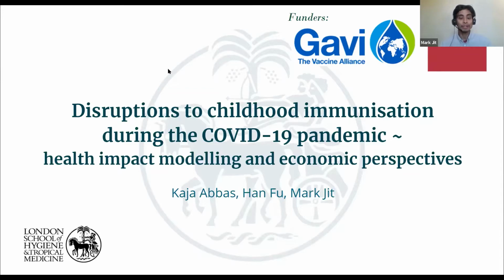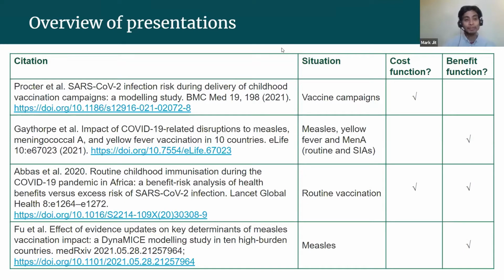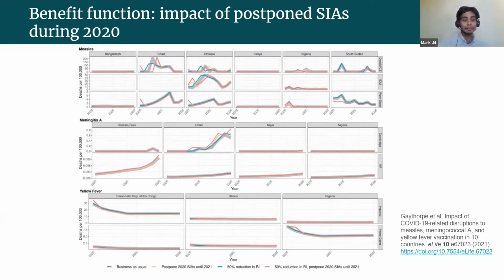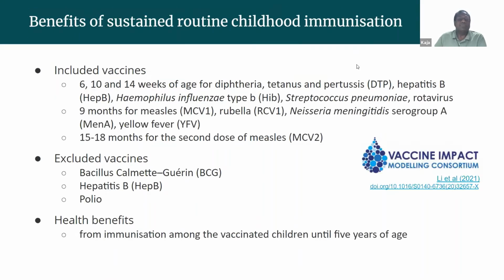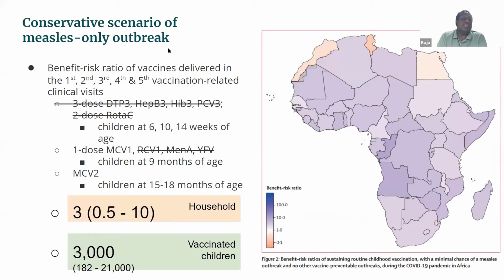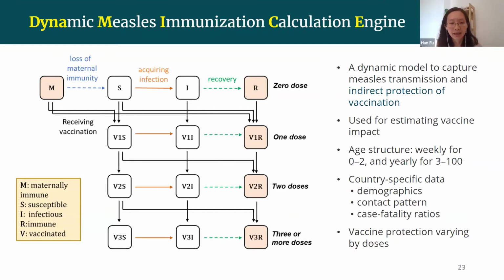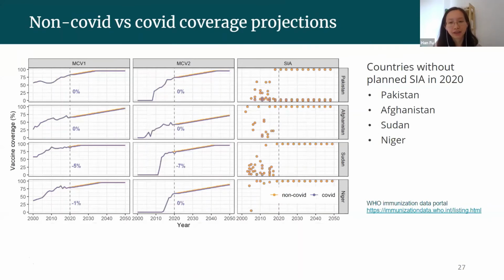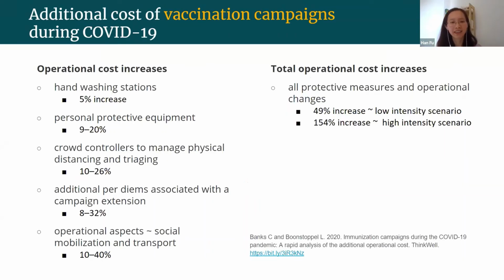Disruptions to childhood immunization during the COVID-19 pandemic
Health impact modeling and economic perspectives